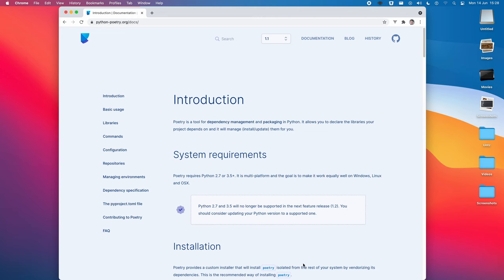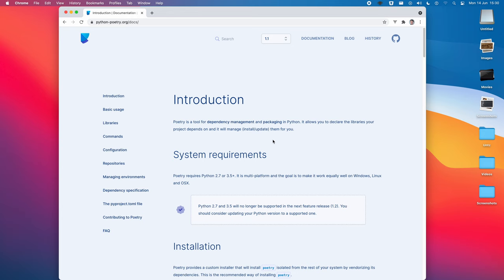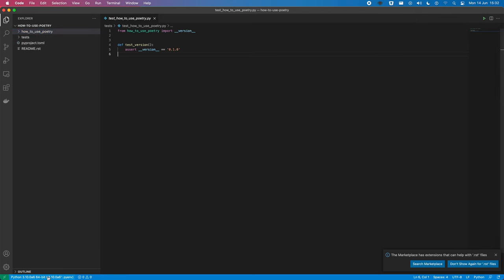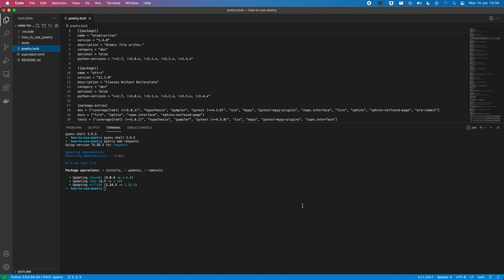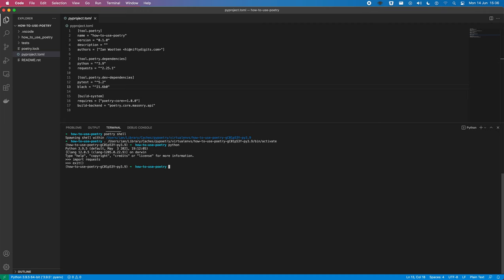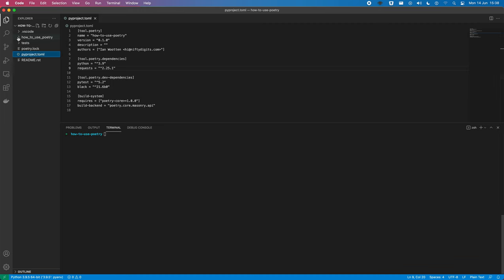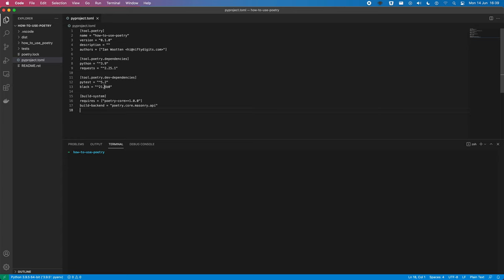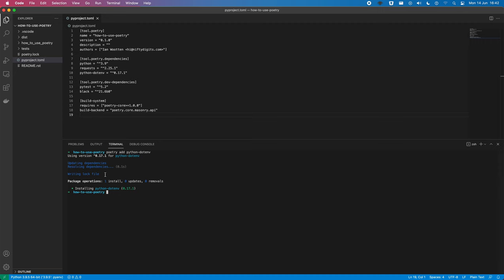How to use Poetry to Manage Python Dependencies and Publish Packages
I show how to use Poetry to manage your Python dependencies and publish python packages. I setup and install modules into a virtual environment before showing how you can build and publish to PyPI.

00:00 Intro
00:47 Why Manage Python Packages?
01:43 Installing Poetry
02:11 poetry new
03:43 poetry add
05:27 poetry env
06:28 poetry shell
07:03 Pinning Dependencies
08:12 poetry export
08:35 poetry build
10:22 How to use .env files
12:12 Conclusion